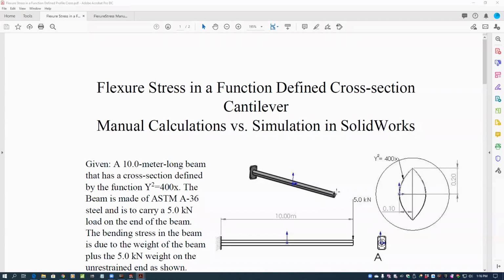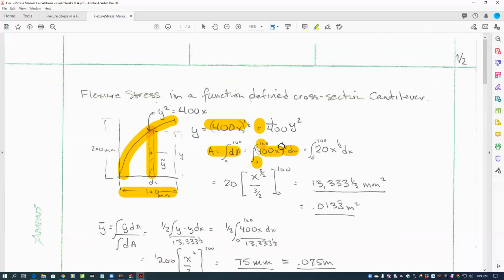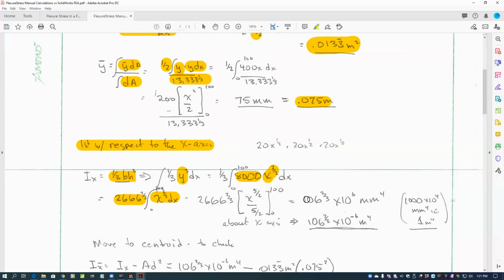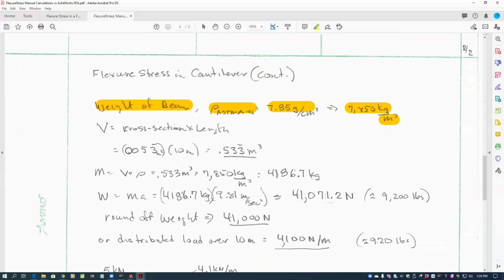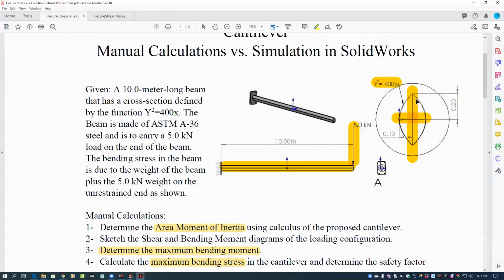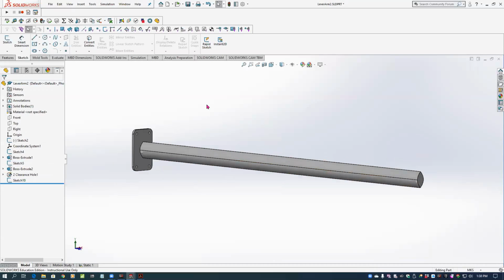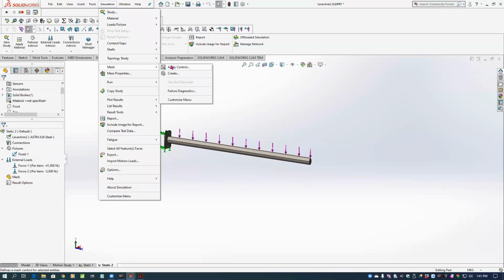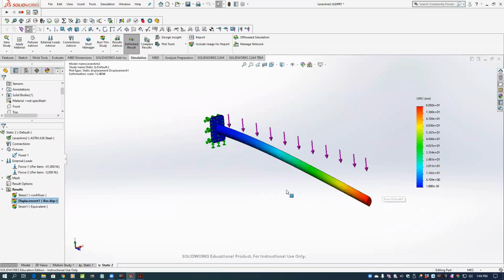Flexure Stress in Cantilever: Manual vs CAD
Flexure stress in a cantilever where the cross-section is defined by a function.  The manual calculations for flexure stress are compared to the von Mises Stresses in a SolidWorks FEA simulation.